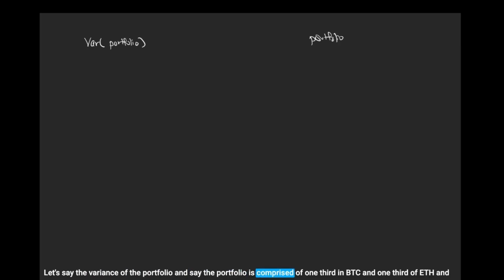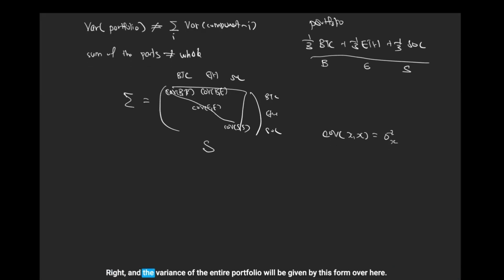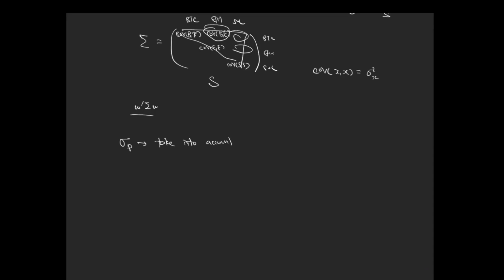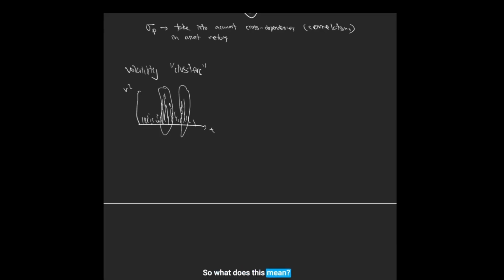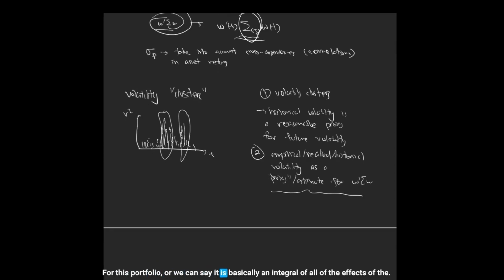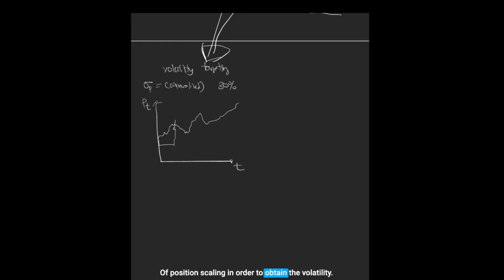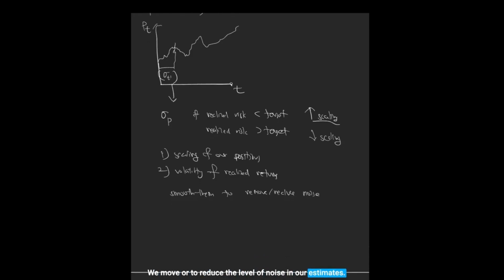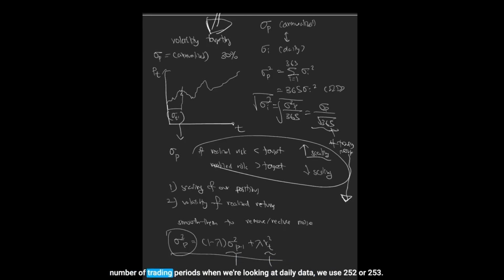Lectures on Algorithmic Trading (quant portfolio sizing and risk management)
By popular demand, released on YouTube to bring quant trading knowledge to general public.